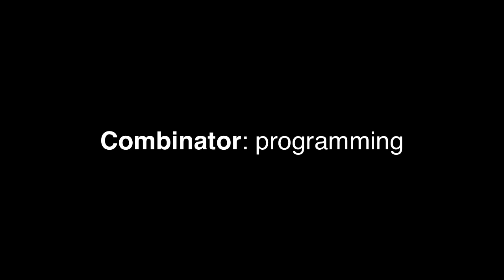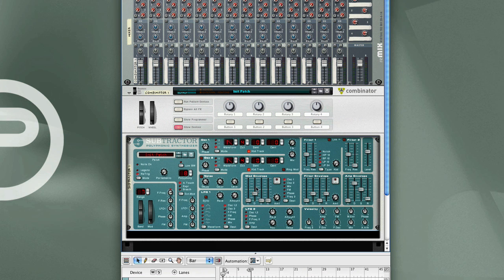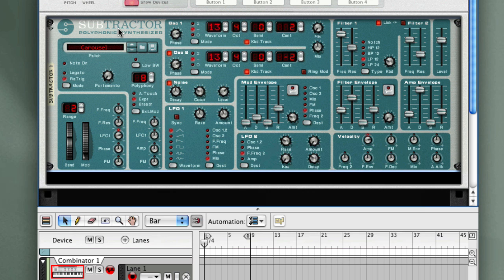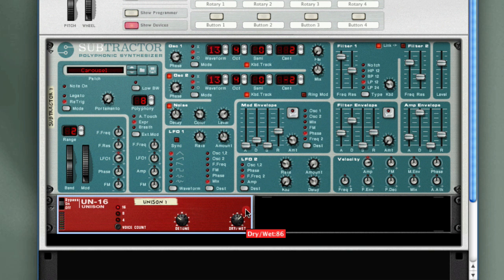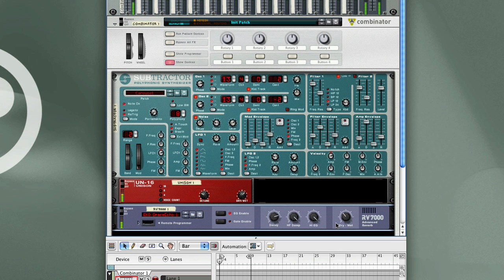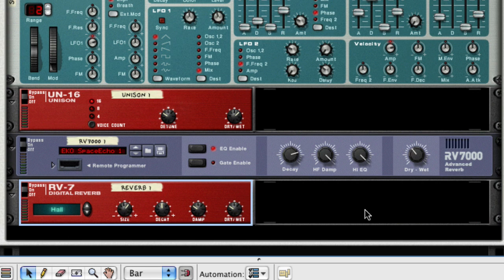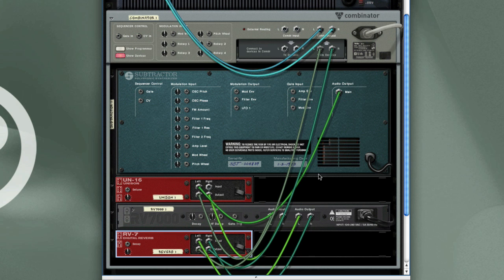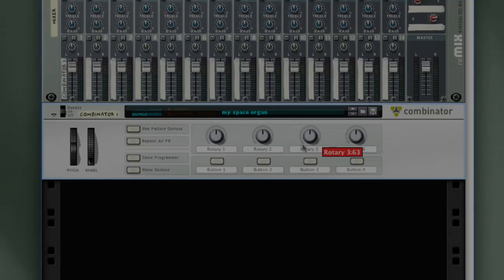combinator: programming - synthesizer with effects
#1 - building a basic Reason combinator patch with a synthesizer module routed with effects